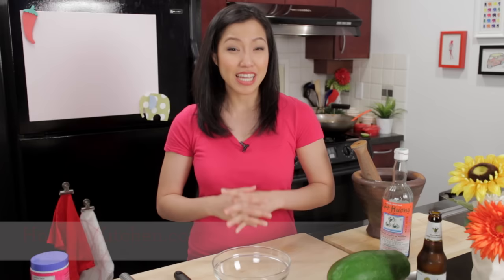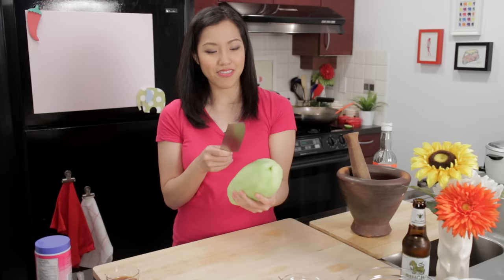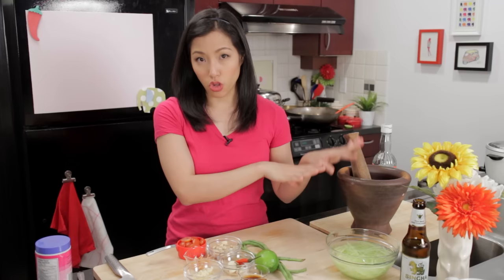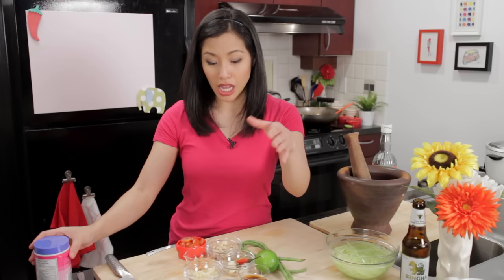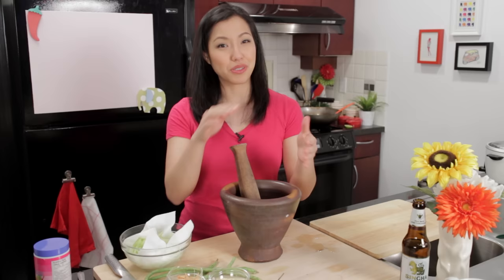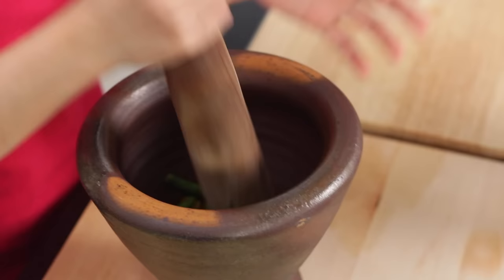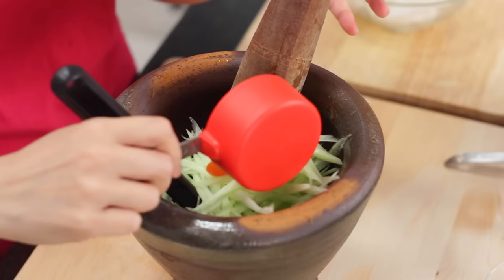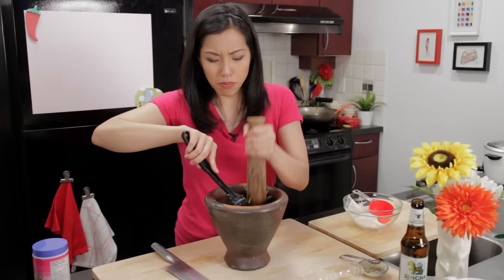Green Papaya Salad Recipe (Som Tum) ส้มตำไทย - Hot Thai Kitchen!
Here is a new and improved recipe for the famous northeastern Thai salad! This time around, I provide you with lots of tricks, rips, and explanations to make sure you can really master this classic, delicious salad. For my health-conscious fans, this is also a very healthy salad, so I can really let myself indulge without having to hold back! Serve it with some sticky rice, and try changing up the vegetables because in Thailand we make hundreds of variations on this salad! Note also that it is gluten-free and essentially fat-free, minus a little bit in the peanuts and dried shrimp. Enjoy!